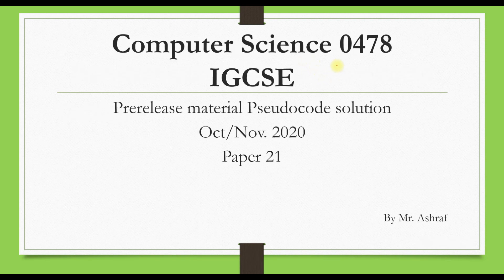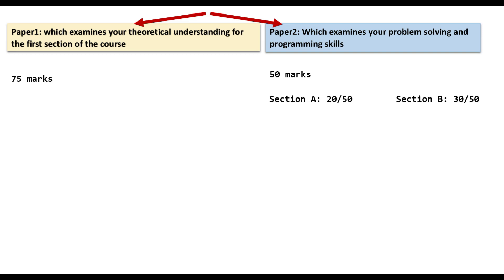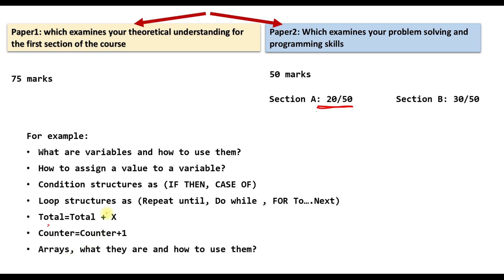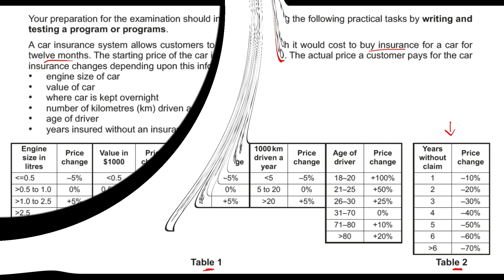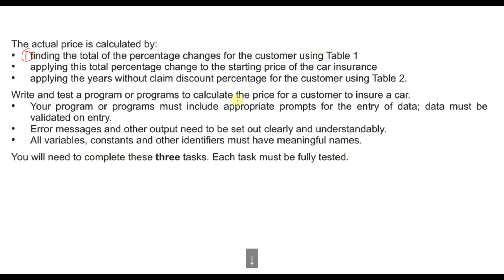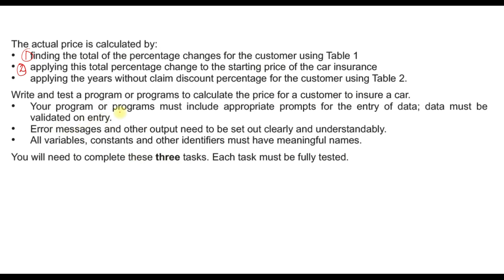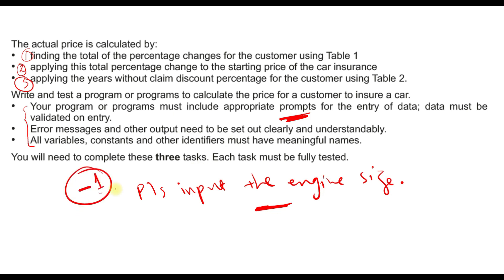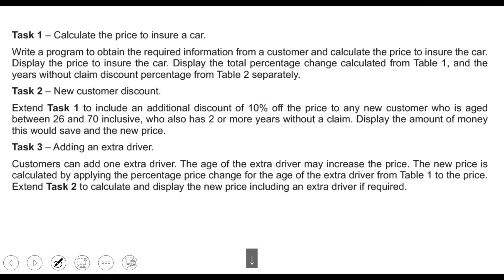Prerelease Material Solution Computer science 0478 Oct/Nov 2020 Paper 21 : Introduction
Solution PDF, VB.NET

This video is the first in a playlist of two videos.
It contains the solution of the prerelease material for paper 21 computer science 0478 October/November 2020.